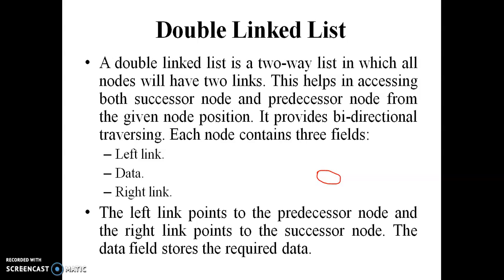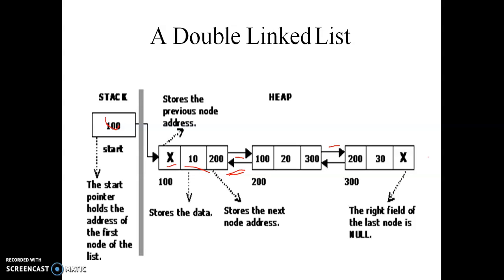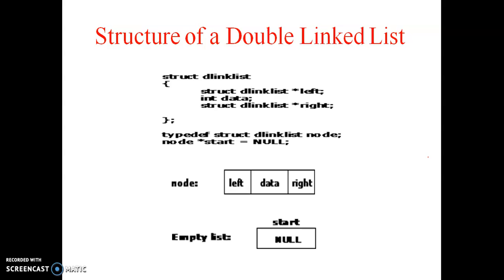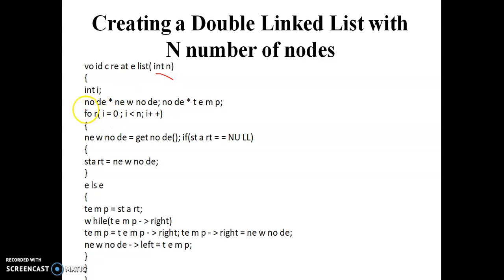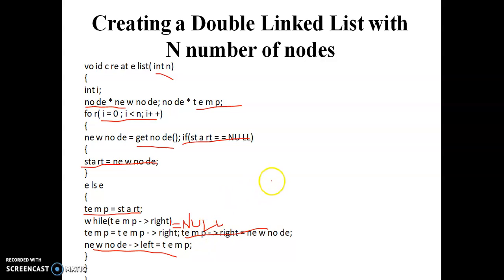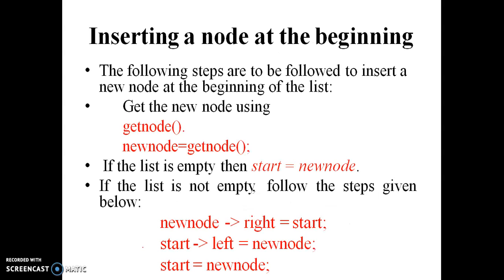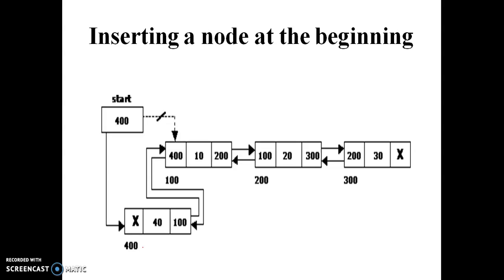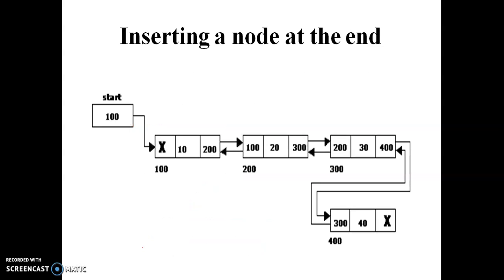Data Structures 5